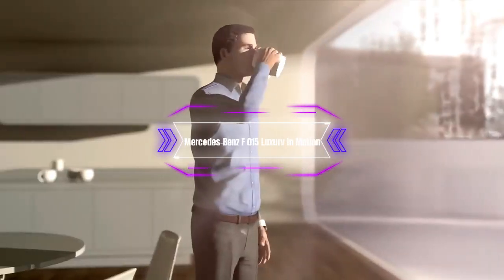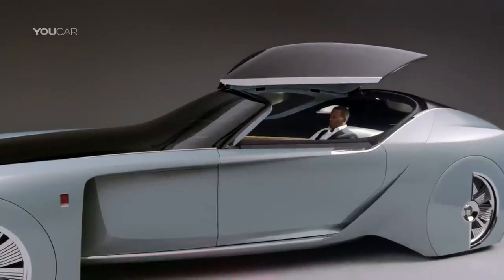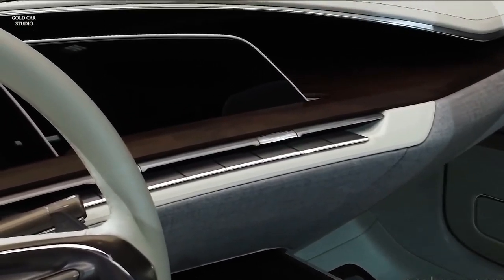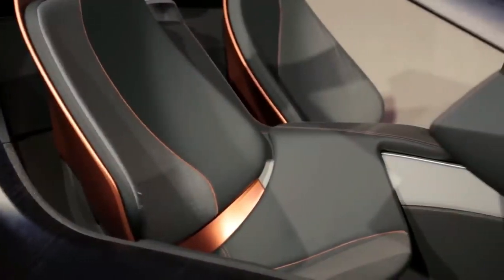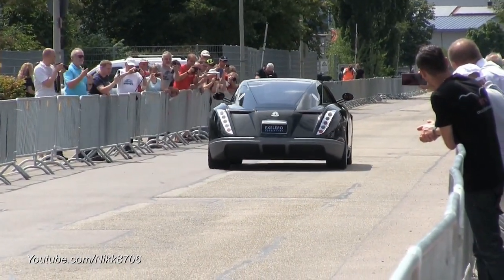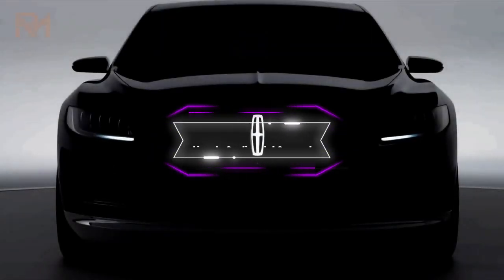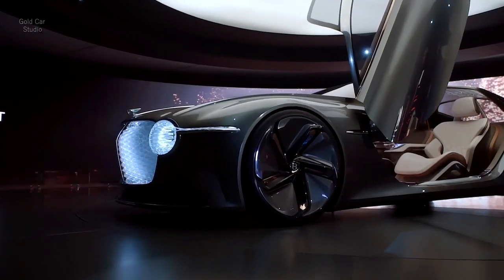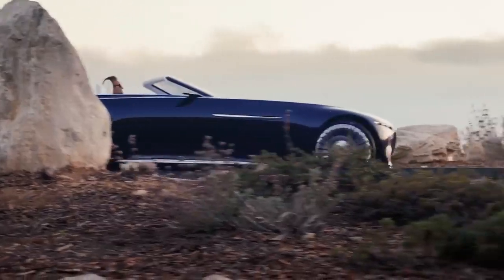10 Mind-Blowing Futuristic Limousines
In this video, we'll take a look at some of the most mind-blowing futuristic limousines that are currently available on the market.From self-driving cars to luxurious submersibles, these limousines have something for everyone. If you're in the market for a luxury car, then you need to check out these amazing vehicles!

00:00 - Mercedes-Benz F 015 Luxury in Motion
01:15 - Rolls-Royce Vision Next 100
02:15 - Cadillac Escala Concept
03:15 - Audi Aicon Concept
04:15 - BMW i Vision Future Interaction Concept
05:15 - Maybach Exelero Concept
06:15 - Toyota Fine-Comfort Ride Concept
07:15 - Lincoln Continental Concept
08:15 - Bentley EXP 100 GT Concept
09:15 - Mercedes-Maybach Vision 6 Cabriolet Concept